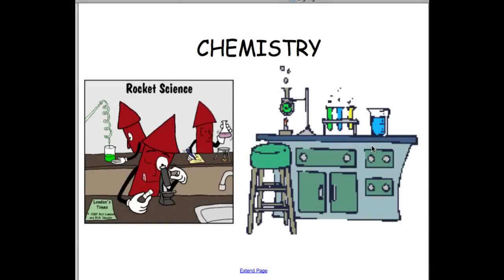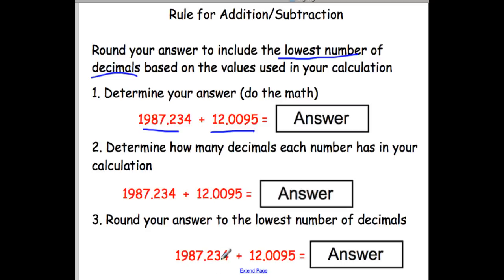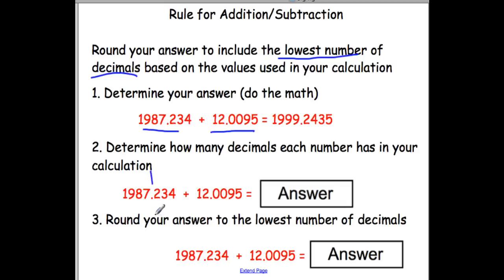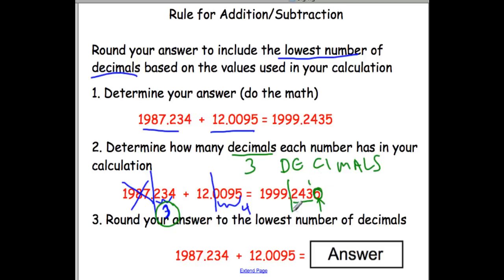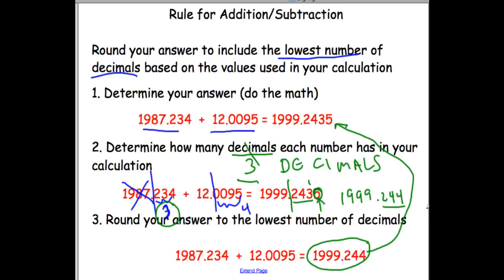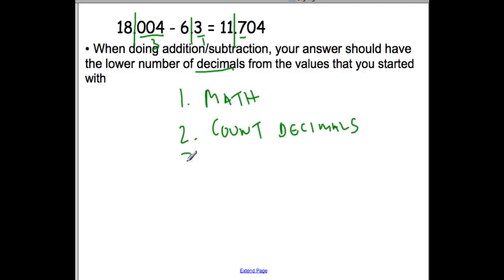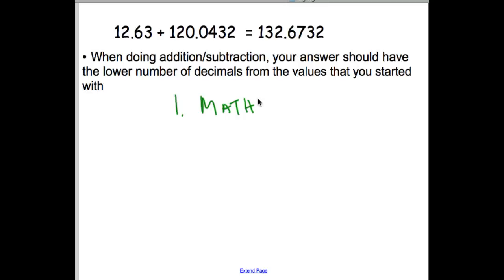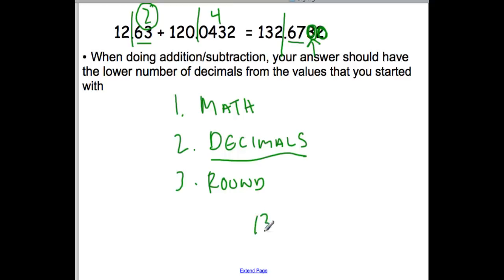Unit 1 - Sig Figs - Addition and Subtraction.mp4